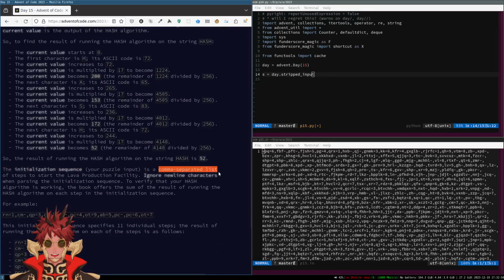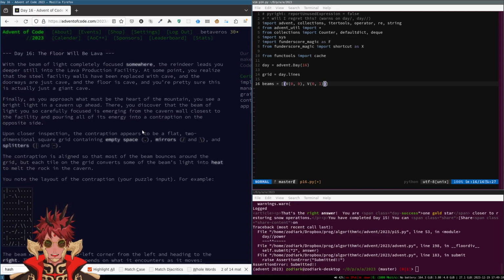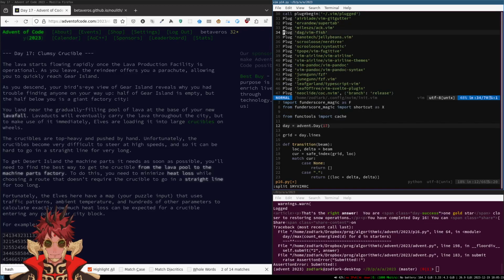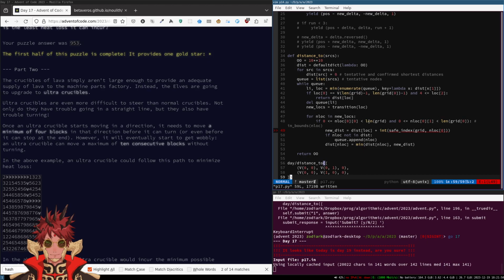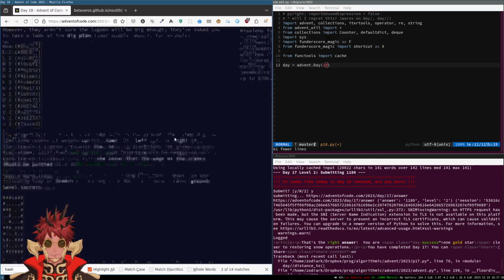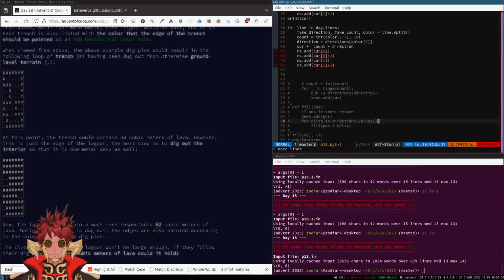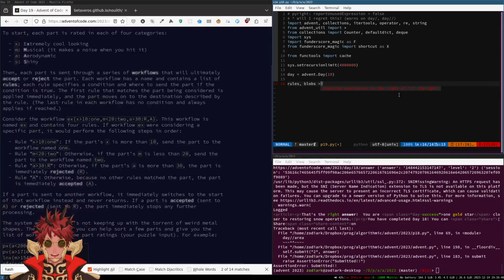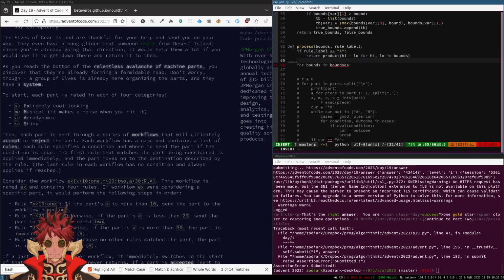advent of code 2023 day 15–19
i'm super washed up haha